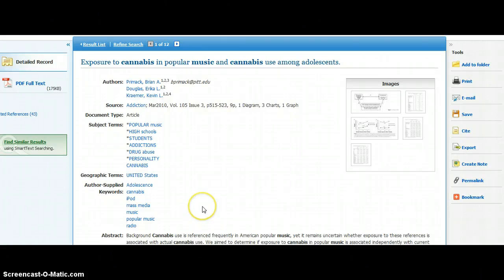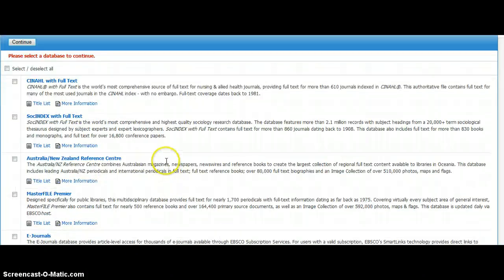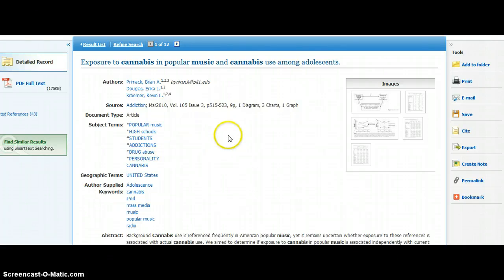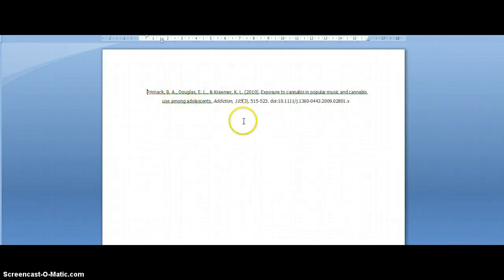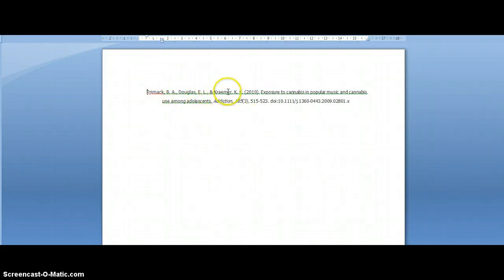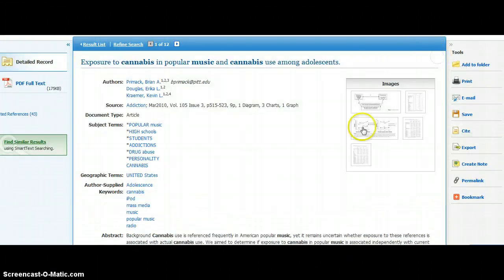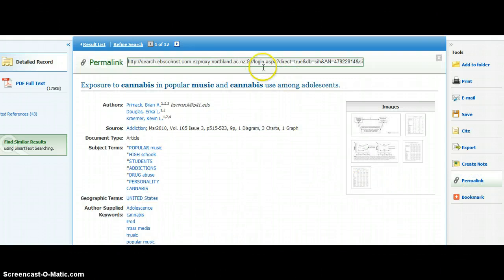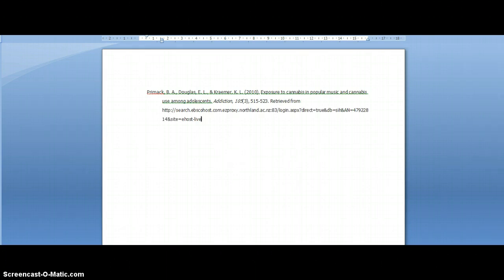Referencing EBSCO with NorthTec APA 2nd ed.mp4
How to reference an article from EBSCO's databases using NorthTec's own referencing style.